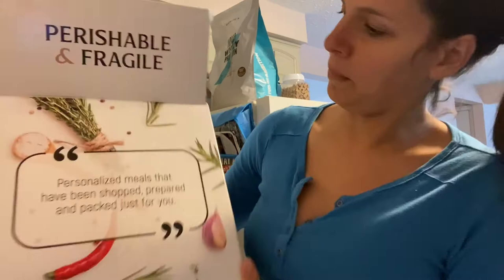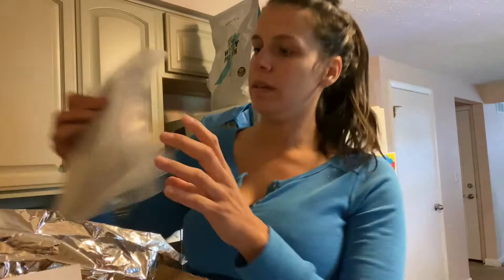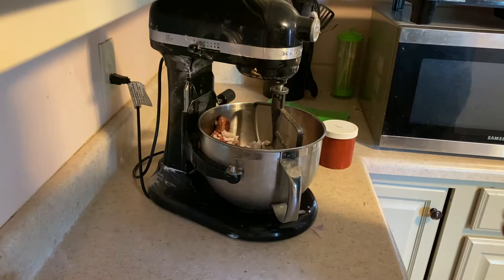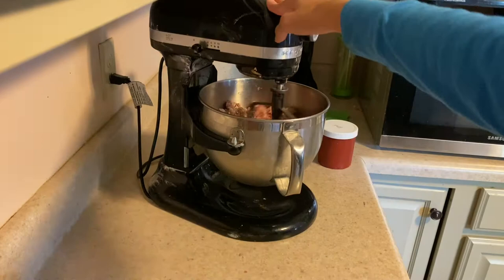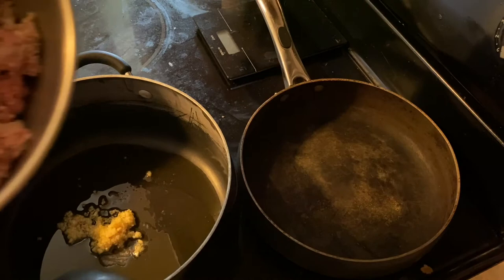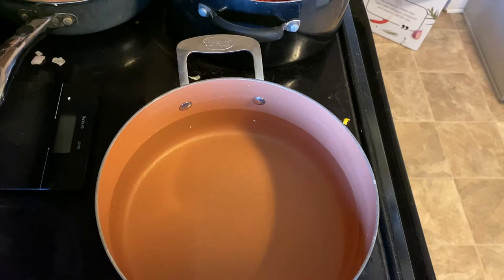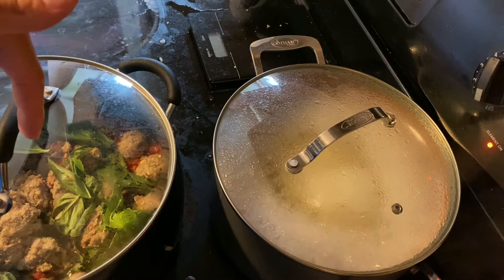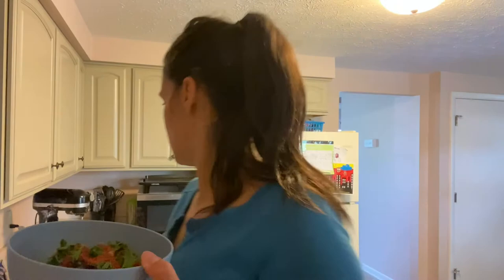Fabio Viviani’s Famous Meatballs and Marinara Dinner Kit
Thank you Morongo Casino and Resort and Fabio Viviani for giving me this opportunity! It was delicious and I can’t wait for your next cooking demonstration.

1.5 lbs ground beef 80/20
6oz Ricotta
1.5 cups Parmesan Cheese
1.5 cups panko breadcrumbs
1 egg
4 cloves garlic, minced
2.5 shallots
Salt & Pepper
2.5 Cups Finished Tomato Sauce
1 Bunch of Parsley
Extra Virgin Olive Oil
1 Pound Dry Pasta

Step 1: Place all ingredients except the tomato sauce, parsley and the extra-virgin olive oil in a medium-size bowl and mix thoroughly by hand until they are completely combined and the mixture is uniformly firm.

Step 2: Coat your hands in olive oil and form balls slightly bigger than a golf ball.

Step 3: Heat the tomato sauce in a saucepan over medium heat, then drop the meatballs into the sauce and add enough water to allow the sauce to reduce and simmer but not so much that the sauce is totally liquid. Cook for about 10 minutes on one side, then turn the meatballs over, add some more water, and cook for another 10 minutes, using a spoon to cover the meatballs with the sauce as they simmer. Remove from heat and let rest for 5 minutes.

Step 4: Serve with chopped parsley, salt and pepper, more Parmigiano-Reggiano, and a drizzle of extra-virgin olive oil.

Tomato Sauce:
5 Large Garlic Cloves, minced
1/2 Cup Extra Virgin Olive Oil
1 tsp Cracked Pepper
1 tsp Granulate Sugar (optional)
16oz canned crushed Plum Tomatoes

• Smash the garlic with the back of a knife. Place the garlic and 5 tablespoons of olive oil in a saucepan and cook over medium heat until the garlic is golden brown.
• Add the tomatoes and generous pinches of salt and pepper.
• Cook over medium-high heat until the sauce is thick and no longer watery, about 10 to 15 minutes. Add the remaining 3 tablespoons of olive oil and turn the heat to high. Stir, crushing the tomatoes with the back of a wooden spoon.
• Cook until the oil turns red, then turn off the heat and add the basil at the very end.